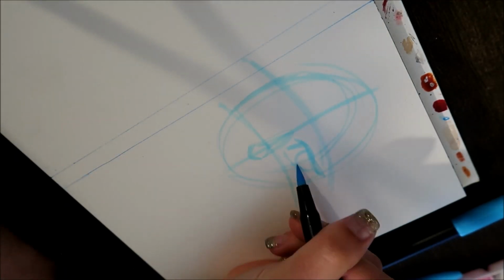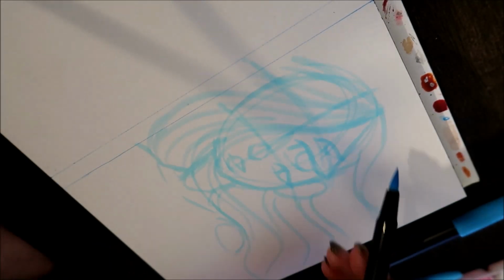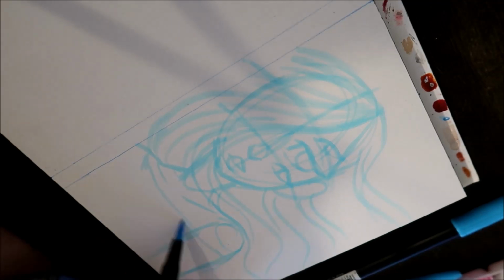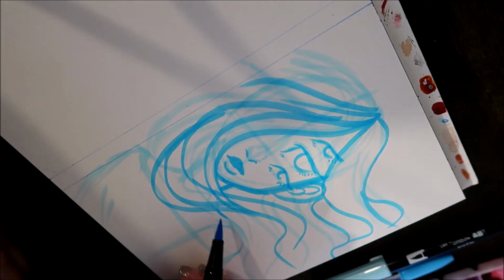Watch Me Draw #169 - blue blue blue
oh finally i added a desc. on this video lol

In This Video:
Here is a list of supplies I used: Arches hot press watercolor block, niji water brush, colored Bic ballpoints, Tombow markers, uniball signo white gel pen, Windsor Newton cotman watercolors, Pentel pocket brush pen.